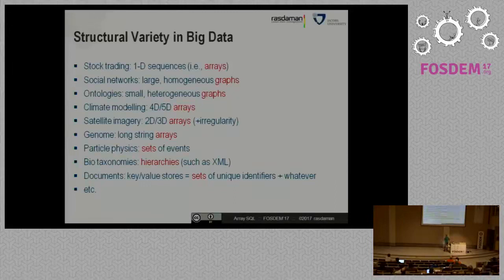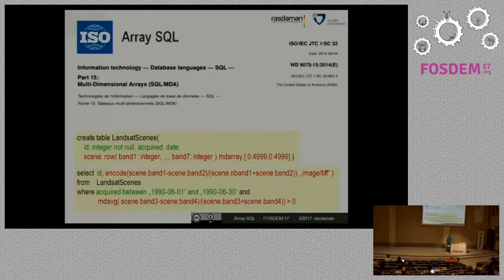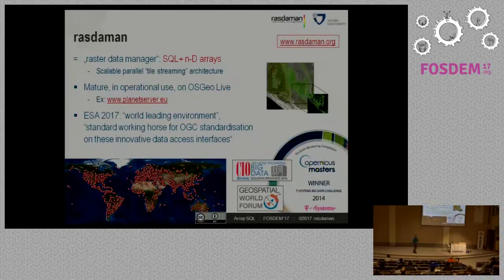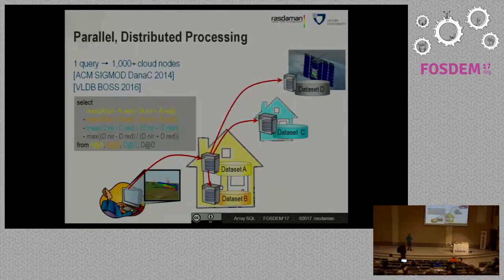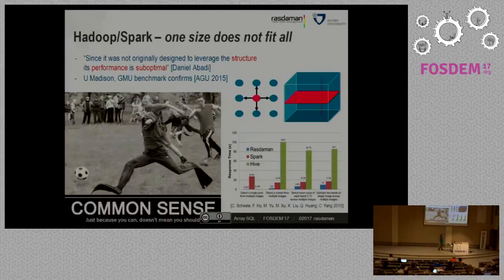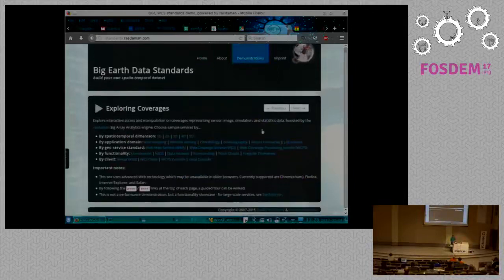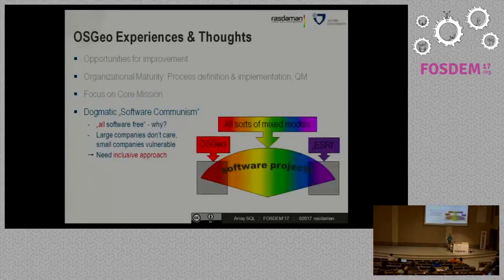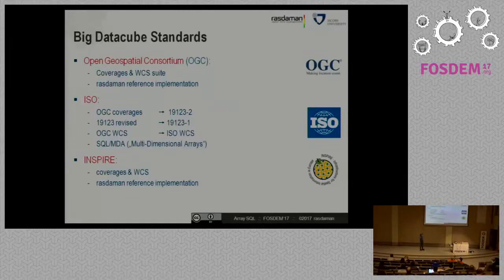Datacubes on Steroids with ISO Array SQL Open Source, Open Standards, Open Terabytes